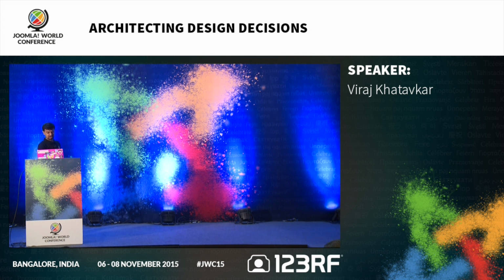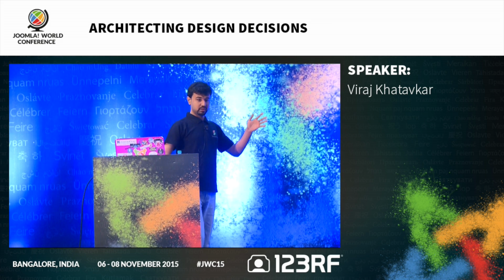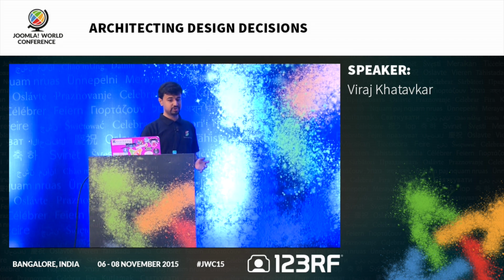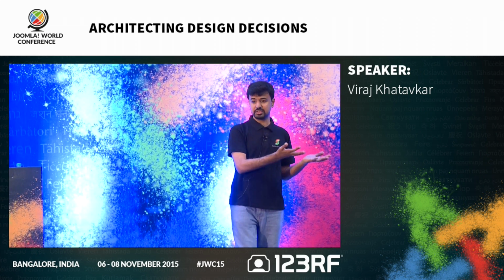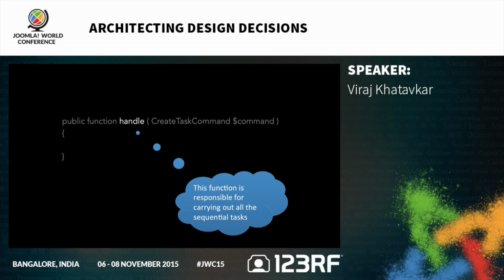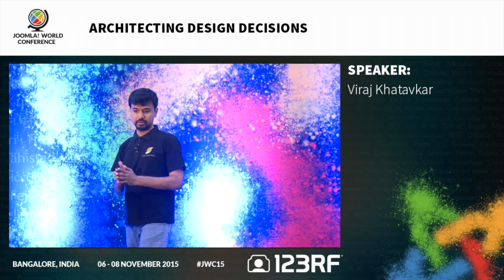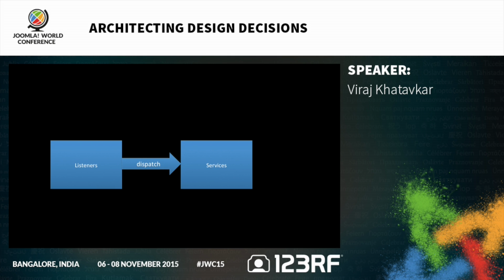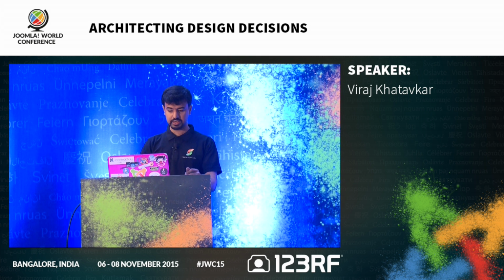JWC15 - Architecting Design Decisions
2015 Joomla World Conference in Bangalore, India. November 6-8.

Sunday 10:00 - 10:45 - Main Ballroom

Architecting Design Decisions with Viraj Khatavkar

We, as developers many times dive in like a cowboy and start coding haphazardly. We need to take a step back and ask ourselves “Okay ! How do I achieve this so that it will be creative in its form”. Before architecting our code, we need to understand the layers in our design. Responsibilities of these layers is the most important aspect, but we tend to confuse the responsibilities